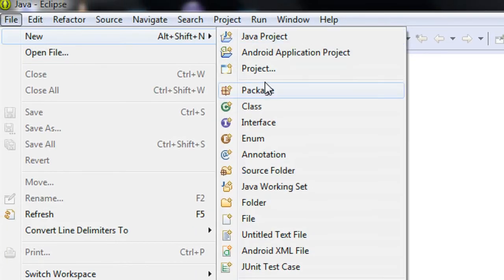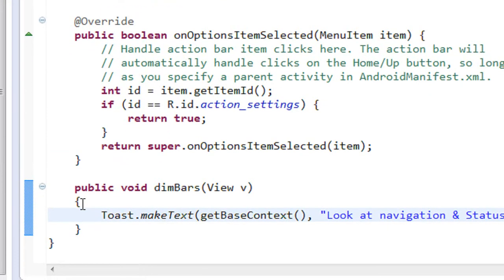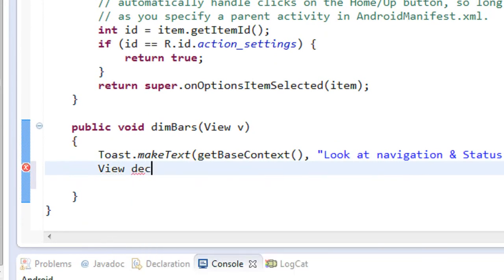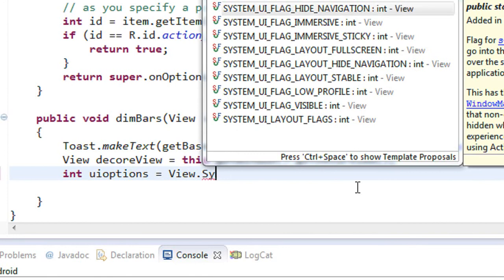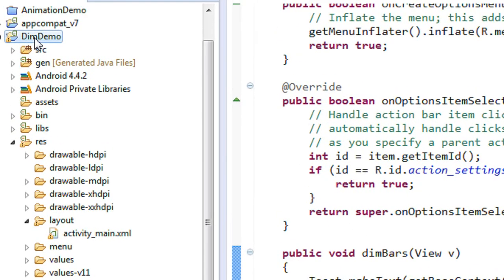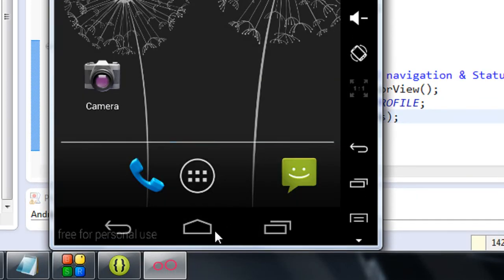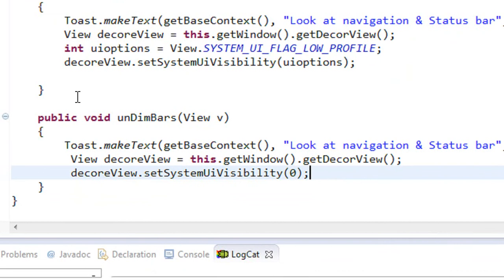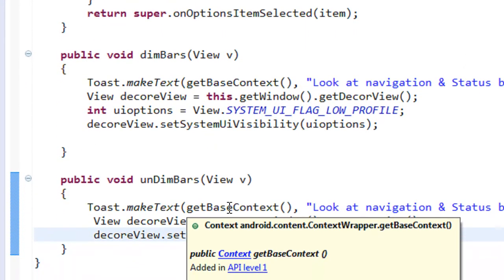Android tutorials for beginners - 95 - Dimming the system bars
How to dim the Navigation bar and Status bar in android.